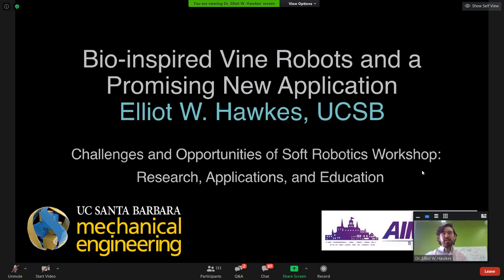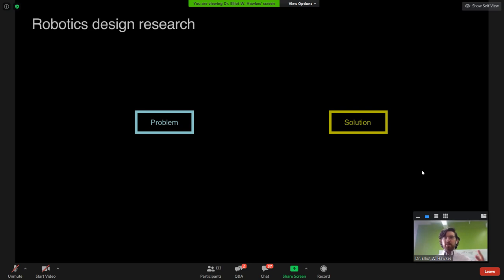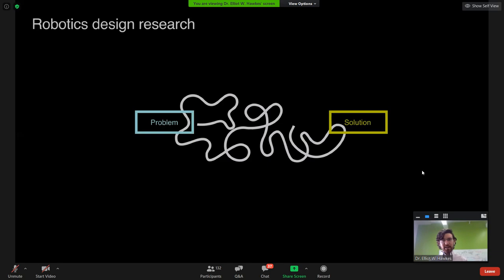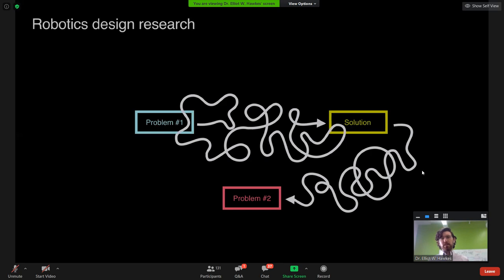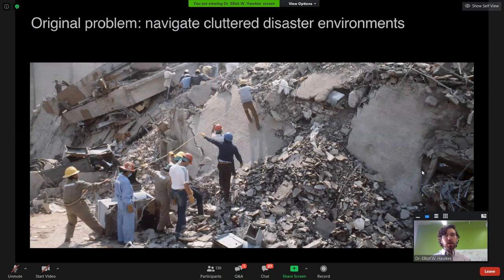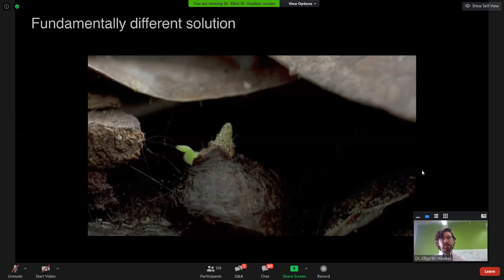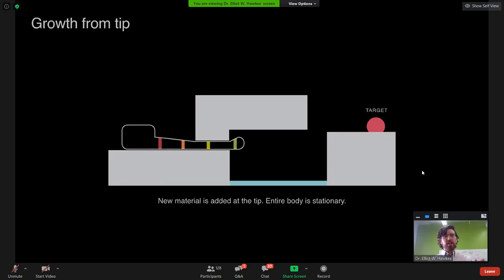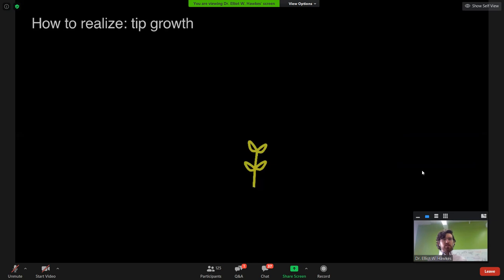AIM2020 Workshop - Bio-inspired Vine Robots and A Promising New Application - Elliot W. Hawkes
Soft Robotics Workshop of 2020 IEEE/ASME International Conference on Advanced Intelligent Mechatronics (AIM 2020)

Challenges and Opportunities of Soft Robotics Workshop: Research, Applications, and Education
July 6th, Monday, 2020

Natural systems are incredibly robust, adaptable, and capable of handling uncertainty in their environments. These traits are desirable but challenging to realize in engineered robotic systems. I will discuss efforts to learn from nature, specifically vines and other tip-extending organisms, to create a robust method of navigating constrained environments. I will introduce the underlying principles found in this modality of movement, and how they can be translated to an engineered system. While this work began as an effort to address the application area of search and rescue, we have since found potential impact for another, very different problem, for which I will present preliminary results.